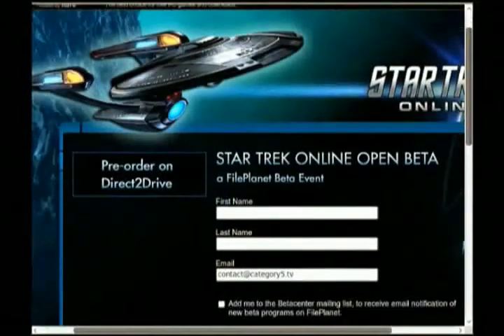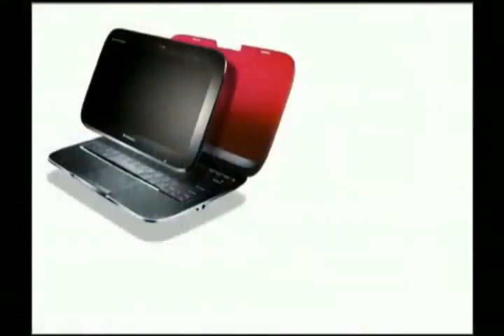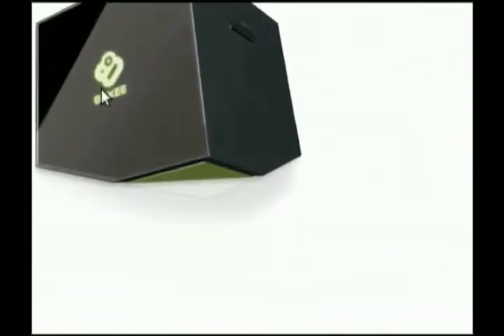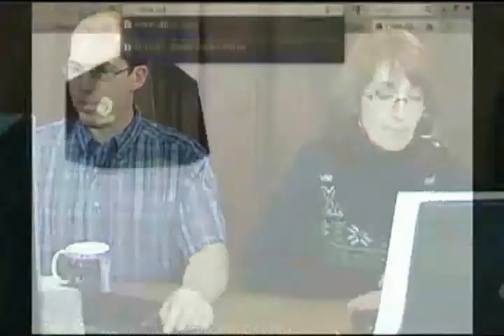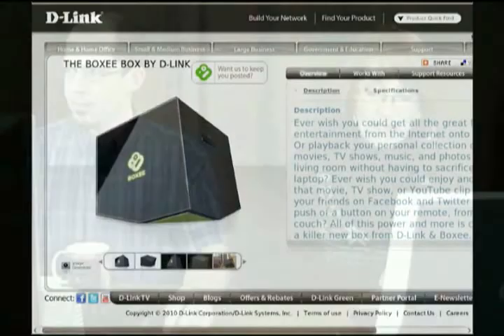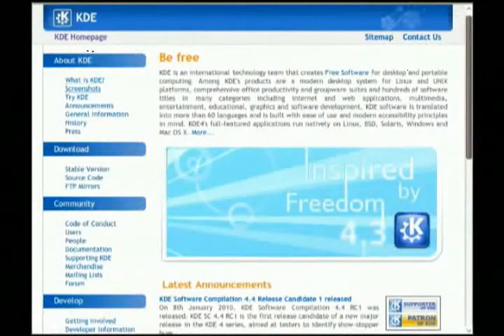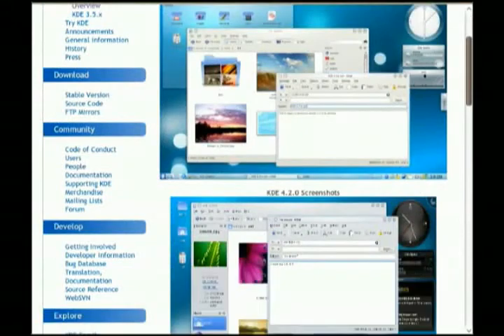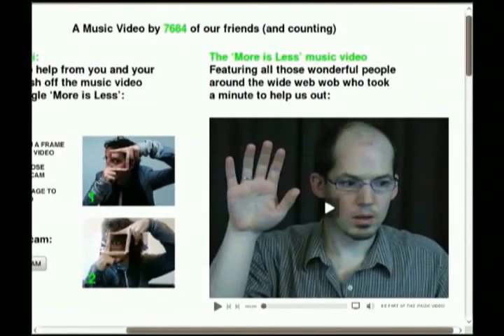121.05 - Tech News - From the Category5 TV Newsroom